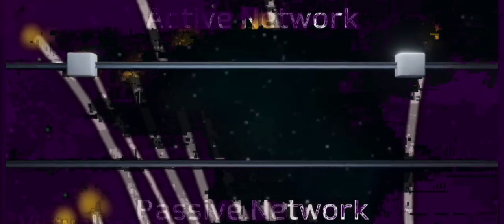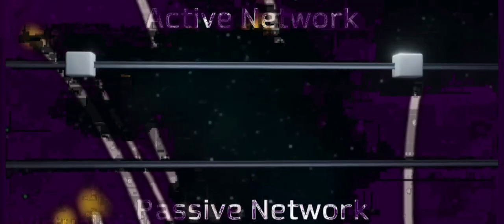How Does Optical Fiber/Fiber Optics Work